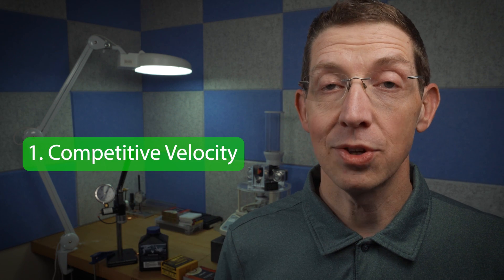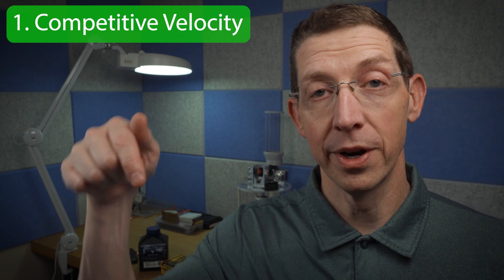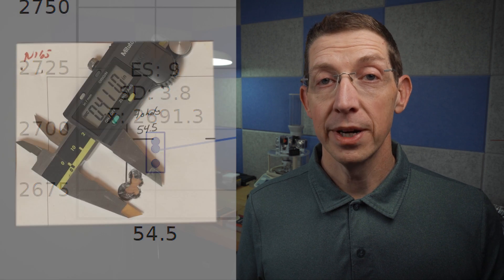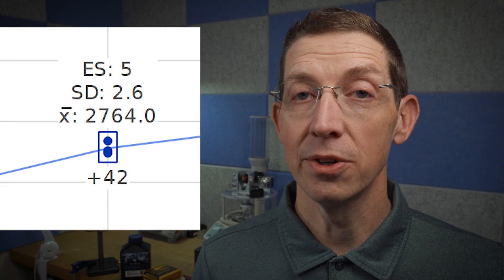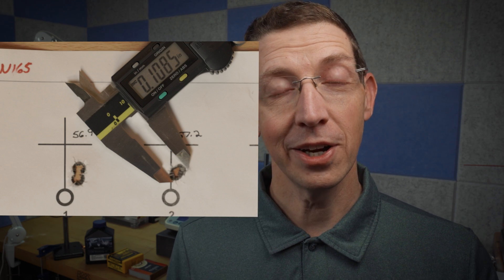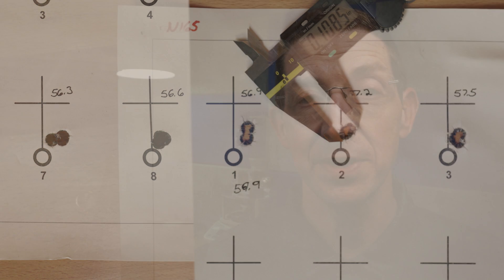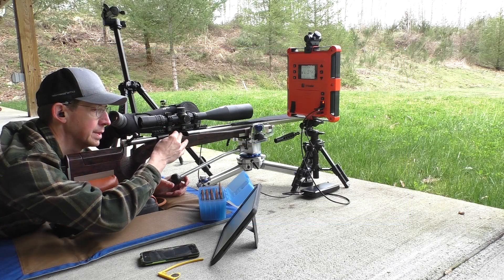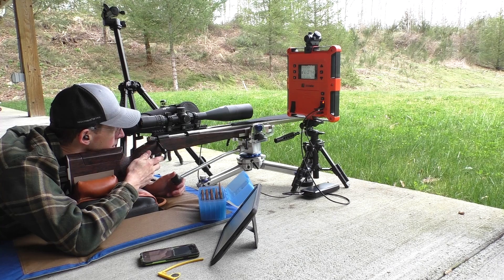Powder Load Development - 284 Win vs Vihtavuori N165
Handloading/Reloading can be dangerous if done improperly. Do Not use the charges shown in this video without first doing a safe load workup. Failure to work up safely can result in damage, injury, or death. The loads shown were safe in my rifle and specific barrel used. Changes in any component, including lot numbers of powder, primer, cases, or projectiles can result in unsafe maximum pressures.